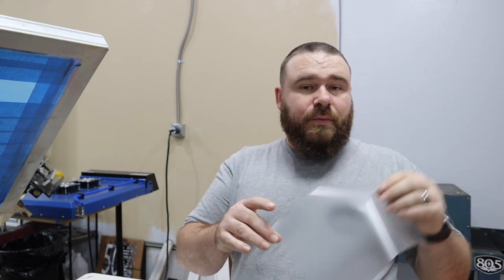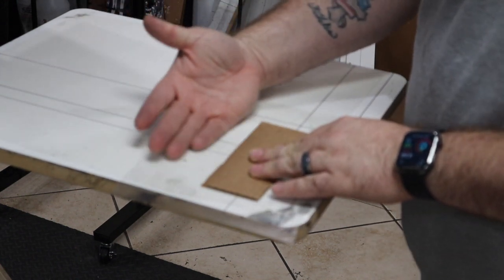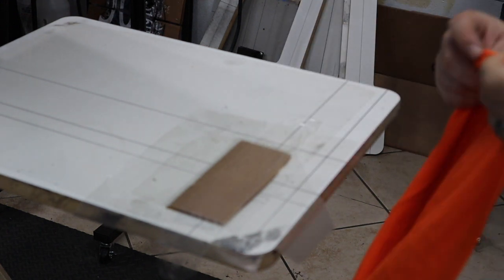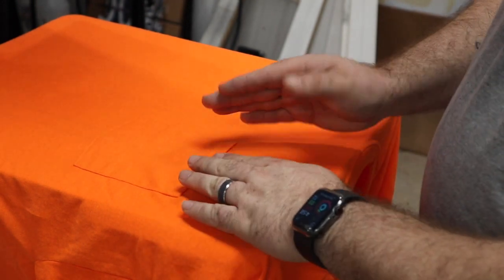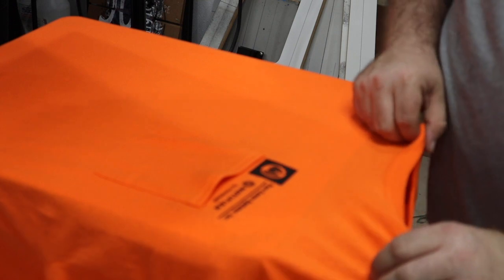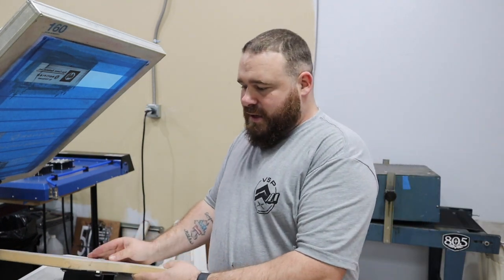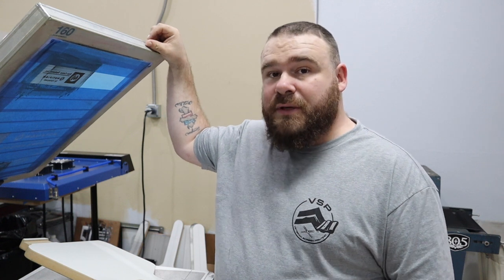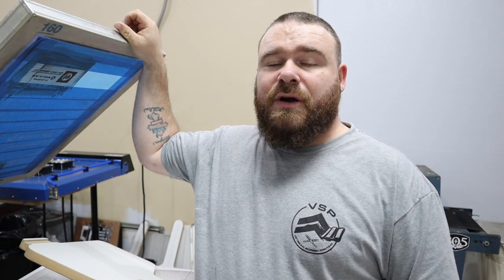HOW TO SCREEN PRINT ON SHIRTS WITH POCKETS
THIS VIDEO COVERS A HACK OF HOW TO SCREN PRINT ON SHIRTS WITH POCKETS.

20 x 24 160 Mesh Screen Printing Screens
13 x 19 Screen Printing Film 100pk
12x15.5 Poly Mailer